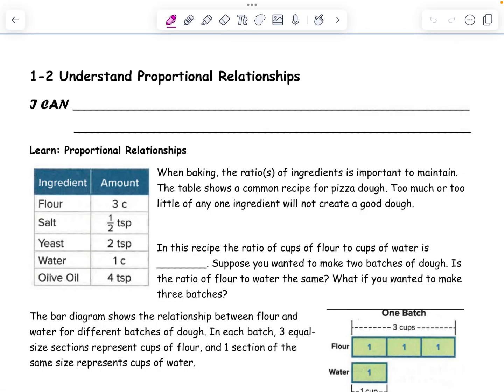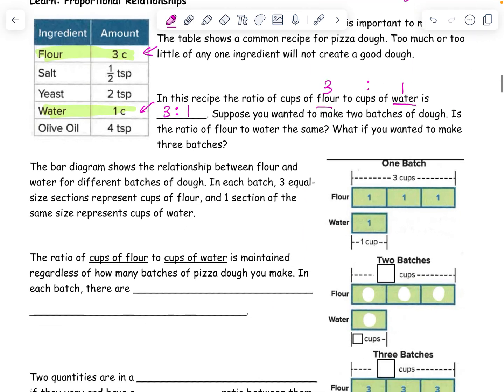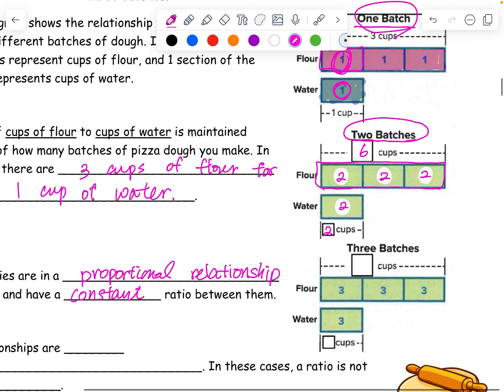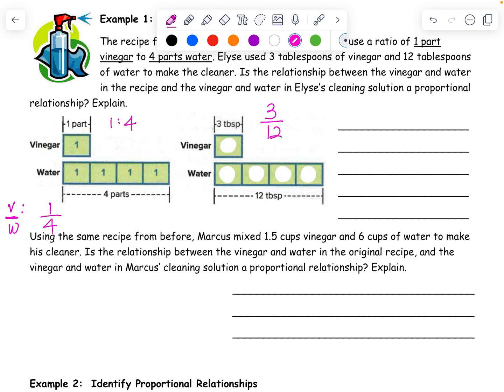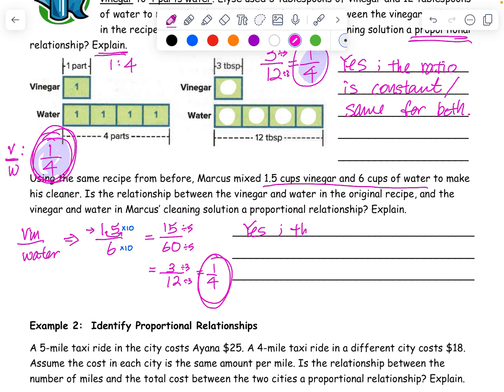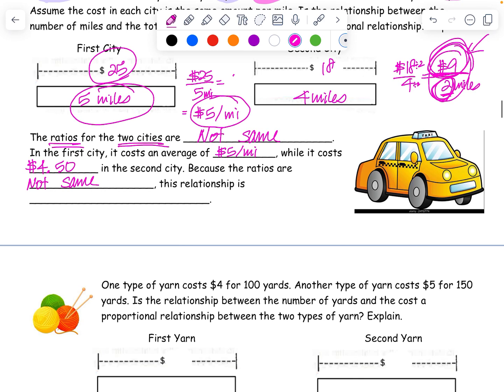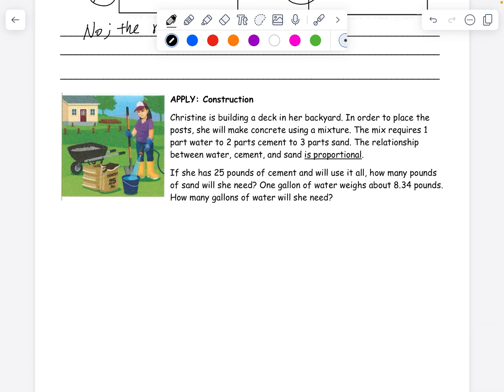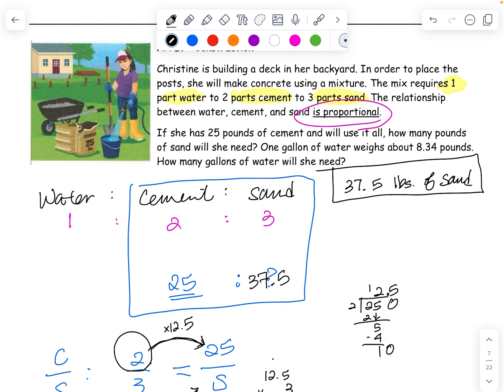M7 1.2 Lesson